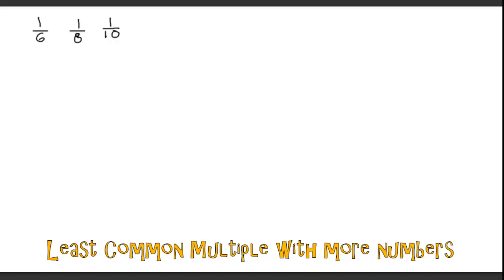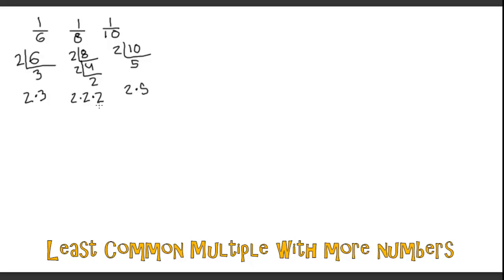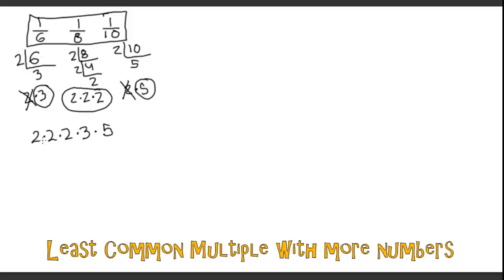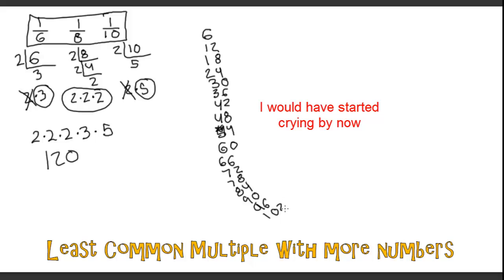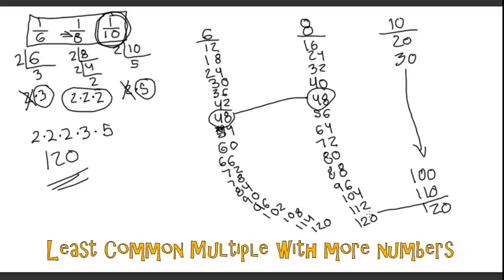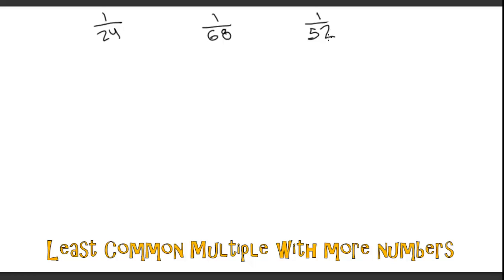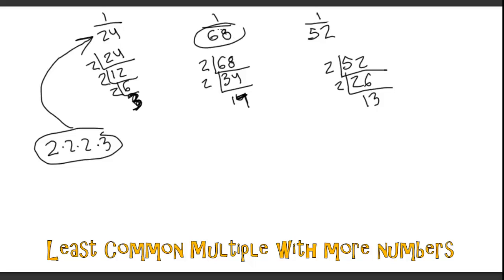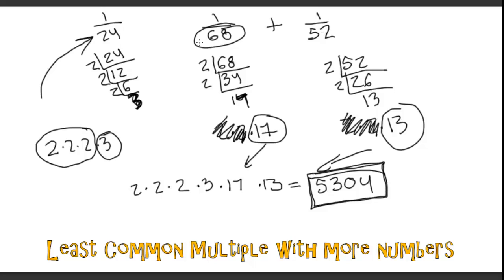Least Common Multiple: The Sadist Edition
In this sordid episode of Copper does the math, I abuse myself with finding the common denominator of multiple fractions.